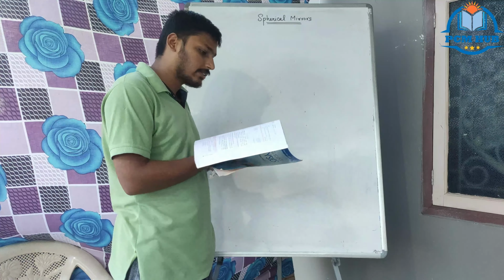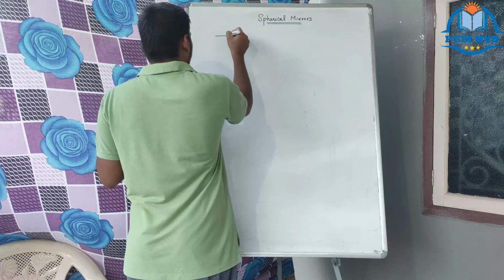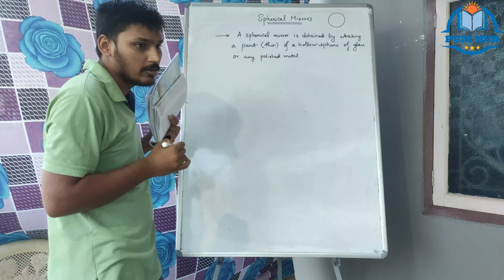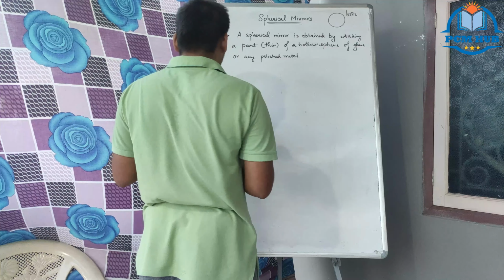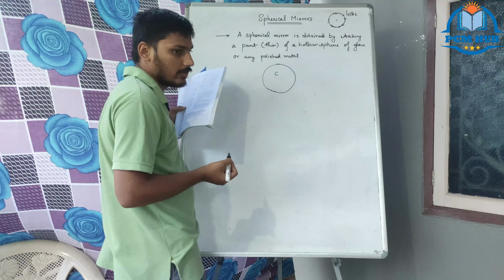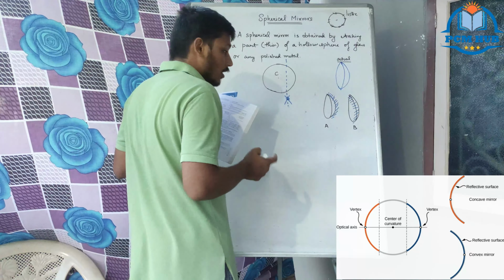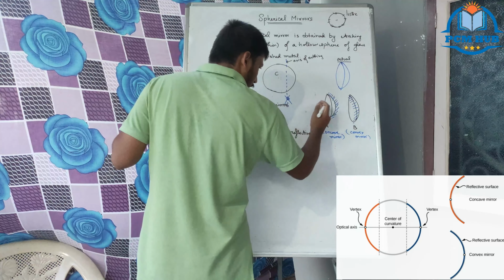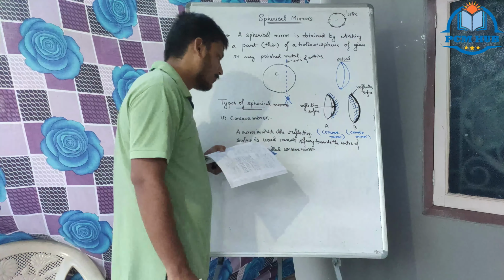NCERT Class X : - Light Chapter :- Introduction to Spherical Mirror